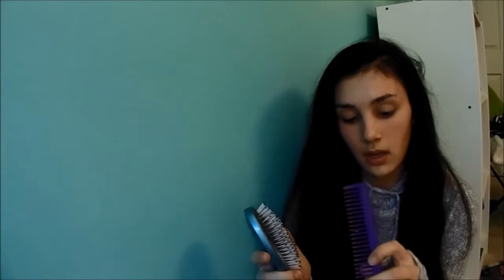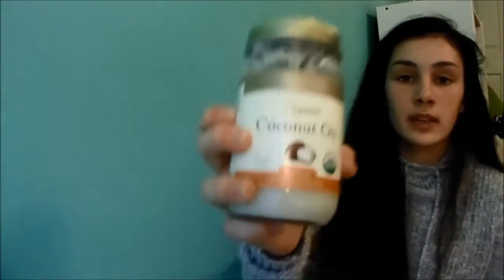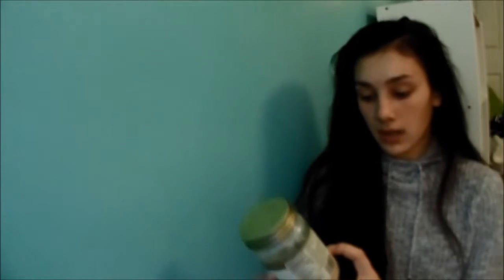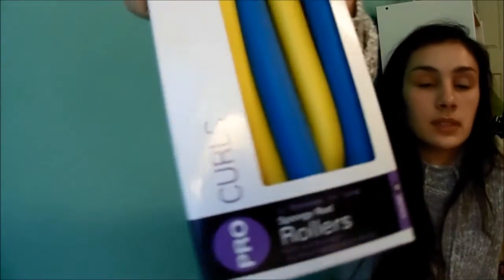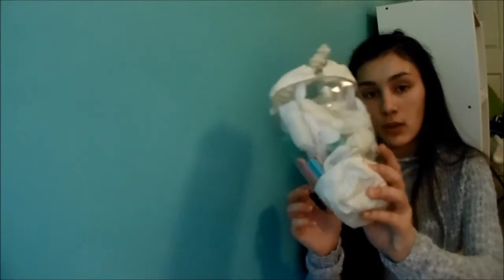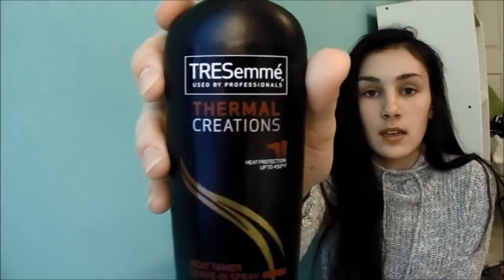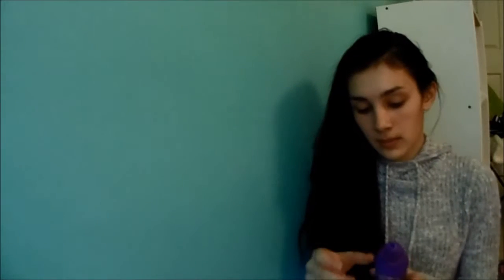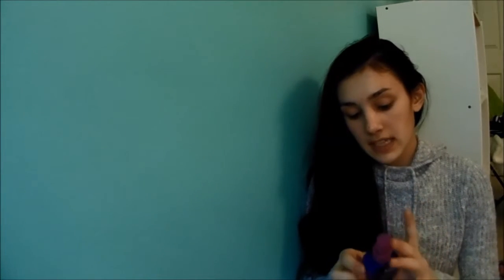My Hair Routine :)